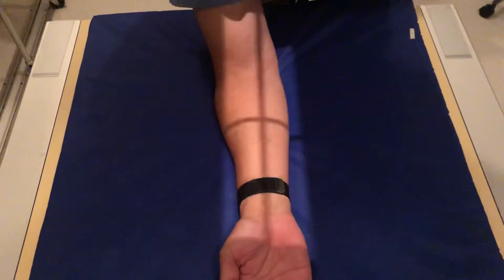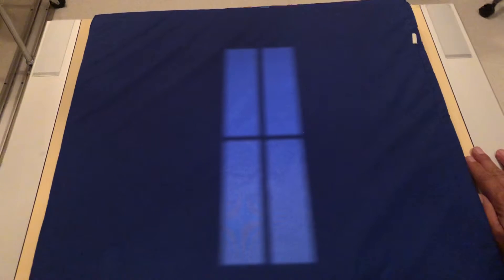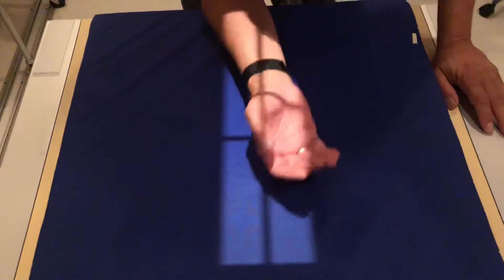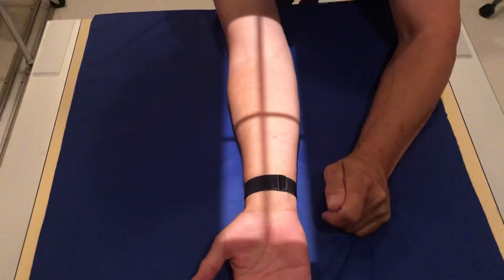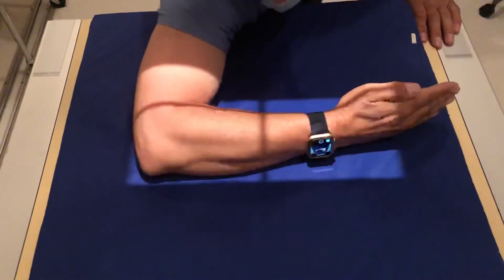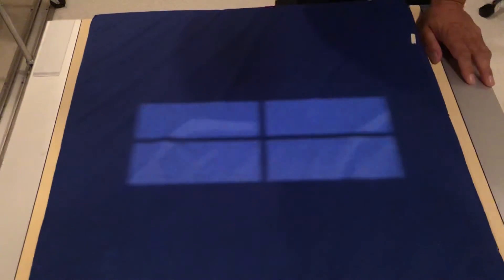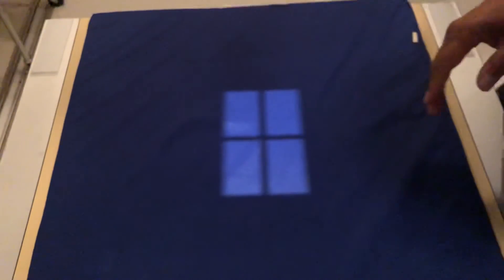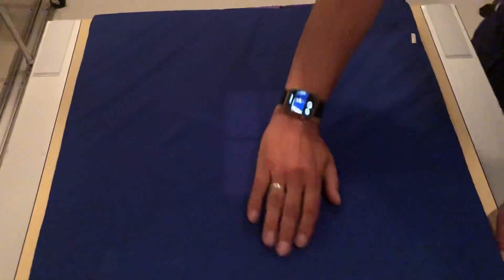How To Take An X-Ray Of The Forearm Perfectly – Every Time!!!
Hi, you clicked on this link because you wanna know how to take an x-ray the forum and I’m gonna show you how to do it here. Jeff.